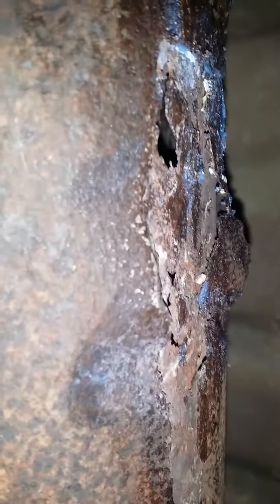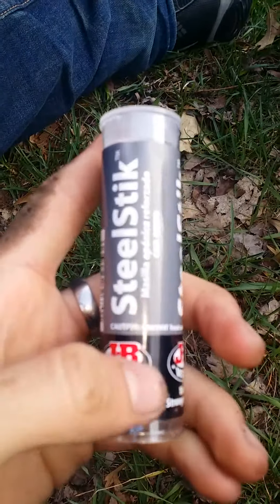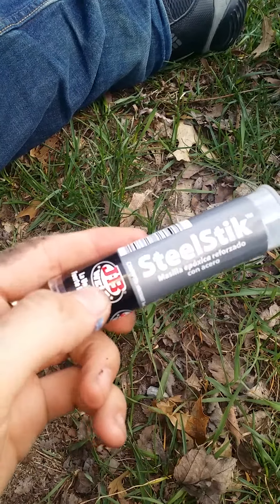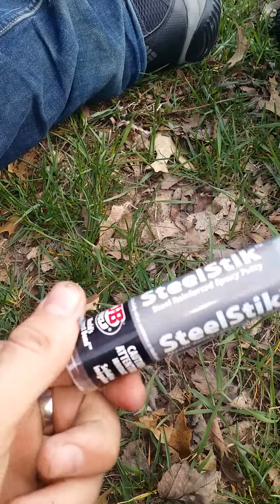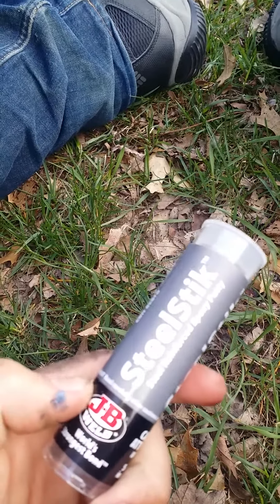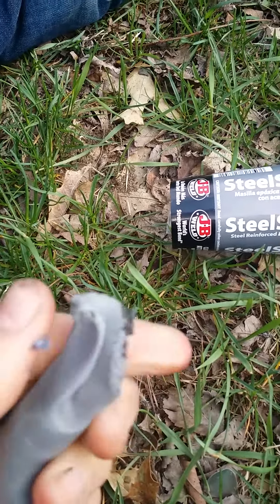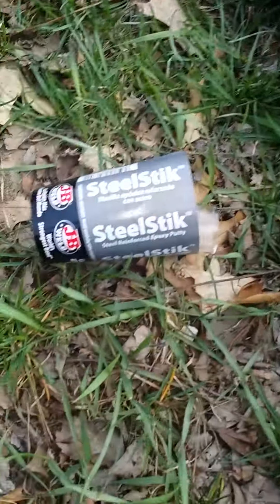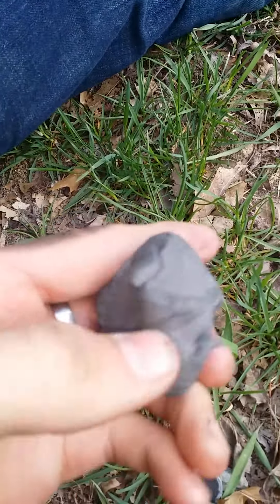JB Weld Steel Putty on Exhaust Leak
Steel Reinforced putty on Exhaust